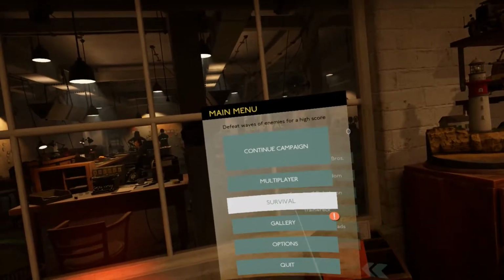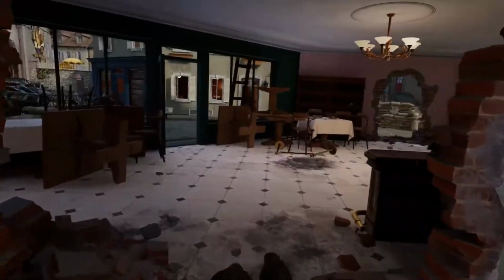Medal of Honor Above and Beyond Review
SUPPPORT ME AND MY CHANNEL IT HELPS ME TO DO MORE VIDEOS

Medal of Honor: Above and Beyond attempts to return to the series’ roots with a VR twist. It’s also storied Titanfall 2 developer Respawn Entertainment’s first step into VR and one of the first major World War 2-themed shooters to land in the medium. While it largely succeeds with frantic Nazi-killing action that brings you into the chaos of the second World War in locations like Omaha Beach and Peenemünde, its inconsistent tone and quality makes for a shooter campaign that drags on past its welcome. Next to that, though, is the truly impressive documentary dedicated to shedding light on the true stories of those who fought and served. Medal of Honor: Above and Beyond itself, however, pales in comparison, not only to the legendary legacy that it attempts to draw from, but also in comparison to other recent VR shooters.

Before you can jump into this Oculus exclusive (which I played on an Oculus Rift S), you have to get past Medal of Honor’s shockingly high system specs that warn of performance issues on anything less than an RTX 2080 or equivalent — and you need a spectacular 340GB of storage space to even launch the installer in the first place before it settles into a mere 180GB. That’s right: Medal of Honor: Above and Beyond is almost as big as Call of Duty: Black Ops Cold War. But for all that, we do get a diverse number of wonderfully detailed scenes throughout, including the gorgeous French countryside and the Norwegian Telemark. That said, NPCs rarely manage to cross the uncanny valley in VR, making their stiff and overly drawn-out performances all the more difficult to sit through when you just want to get back into the action.